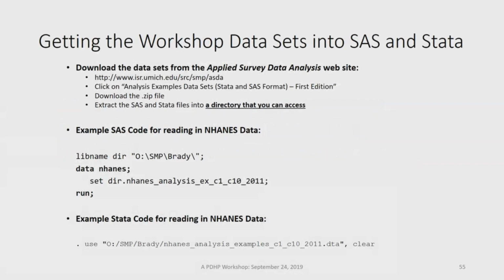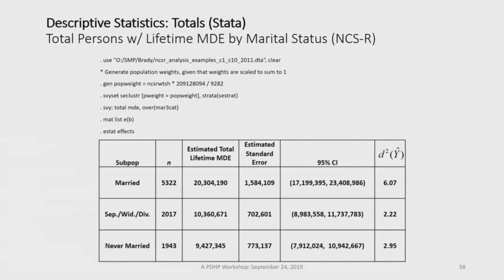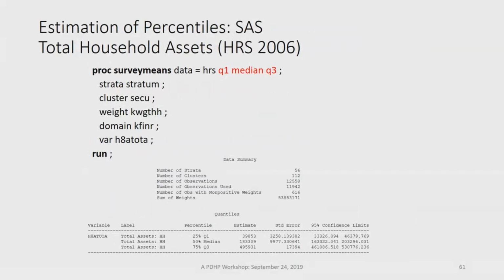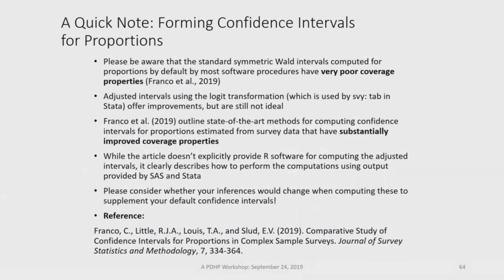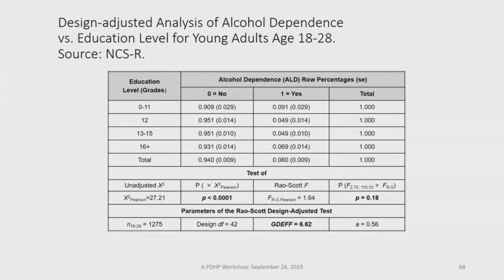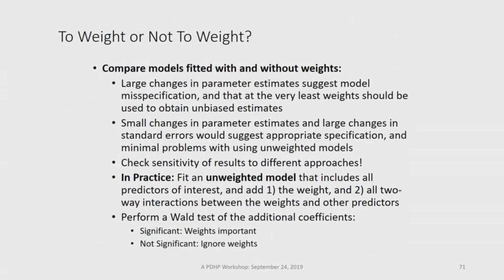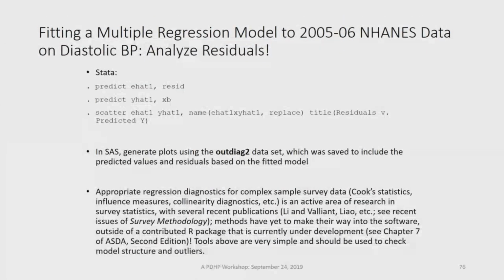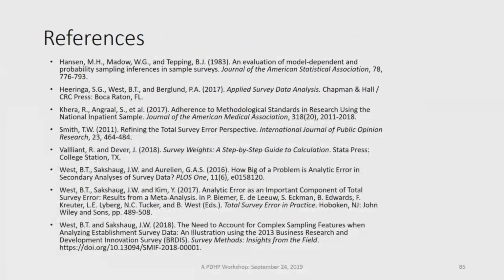Design-Based Analysis of Survey Data (Sept. 2019) Part 3